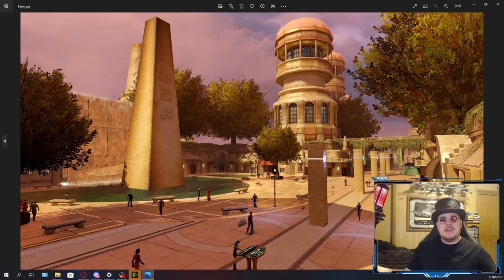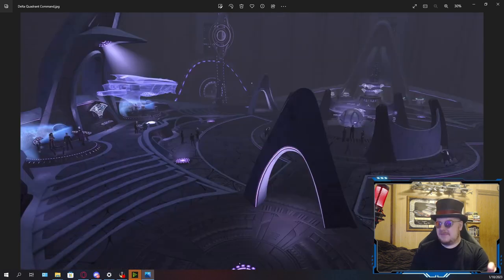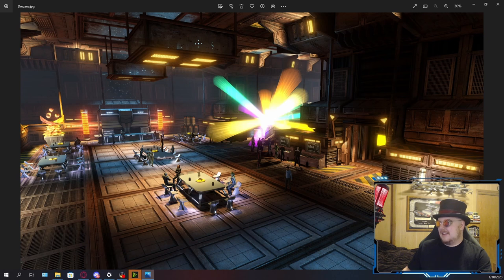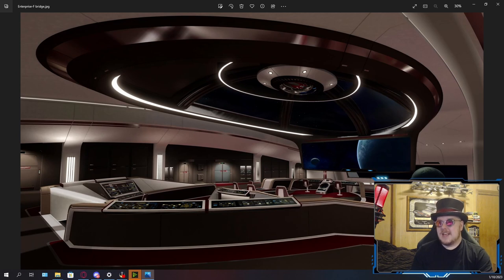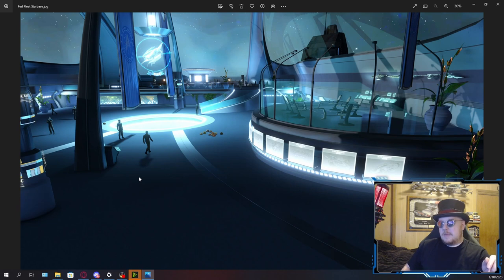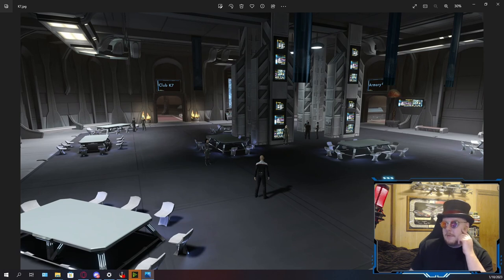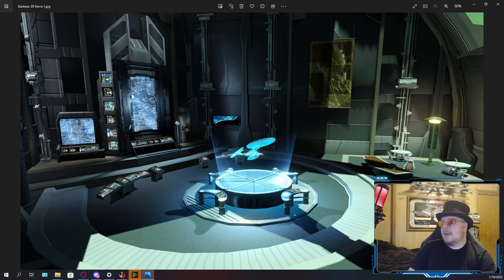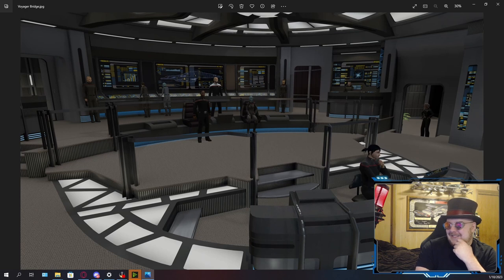SMASH or PASS: Star Trek Online Ground Maps Edition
First meme video of 2023!  I really just can't help myself sometimes.  It's been a while since I've done one of these, so here we go!  Smash or Pass: Ground Maps!

Music: 'Retro Futurism' and 'Feels Like Winning' are by Harris Heller from StreamBeats.